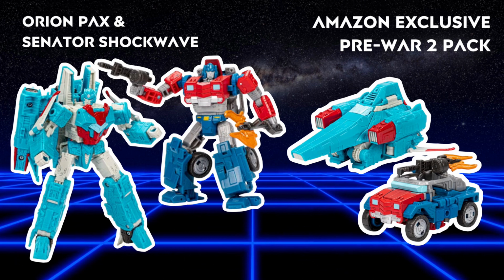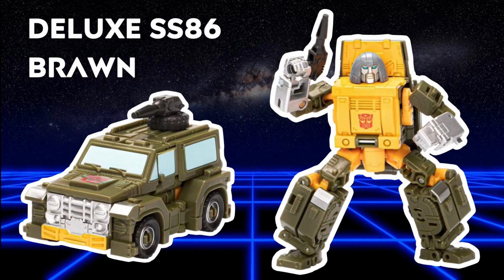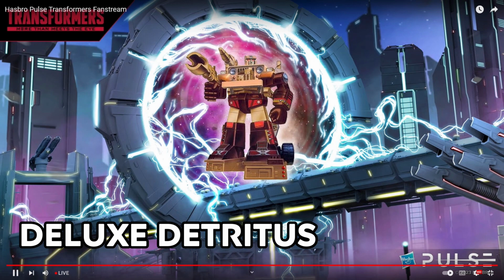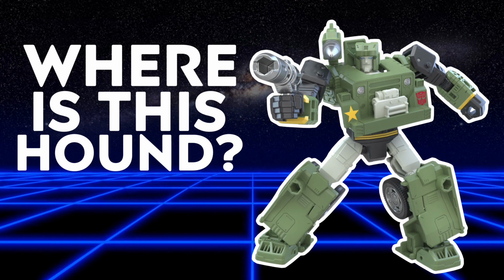Transformers May 2023 Livestream Reveals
In this video I go over most of the transformers revealed from the Hasbro May 2023 livestream.